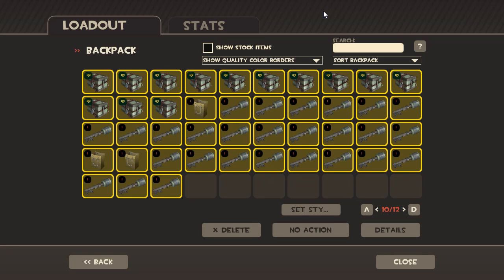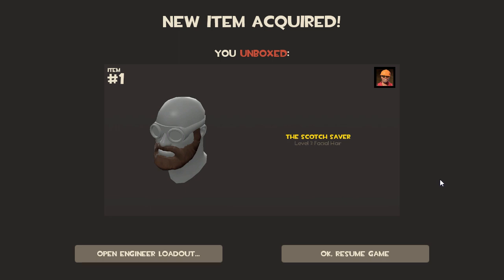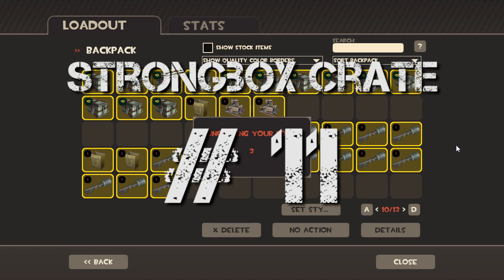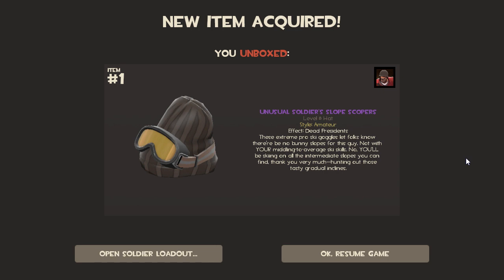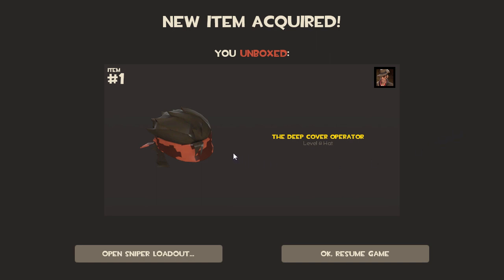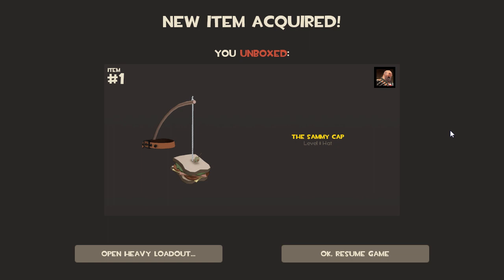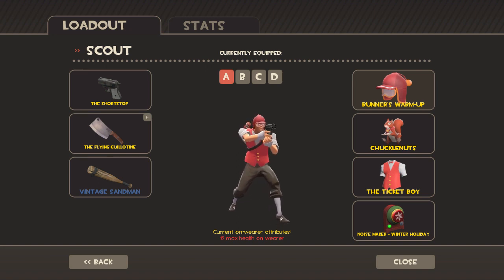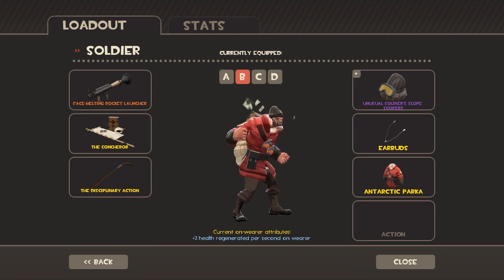TF2: 27 Strongbox Crates!!!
The FISH servers: 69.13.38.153:27015, 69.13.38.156:27015